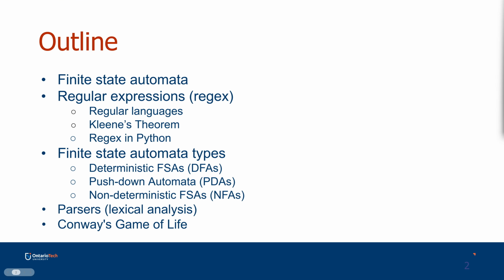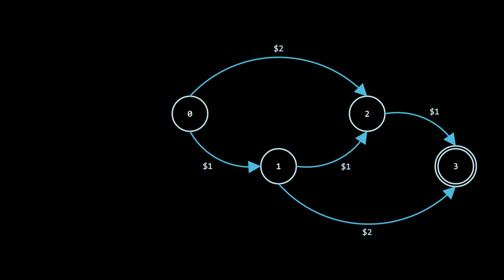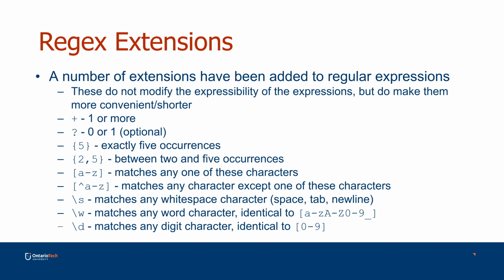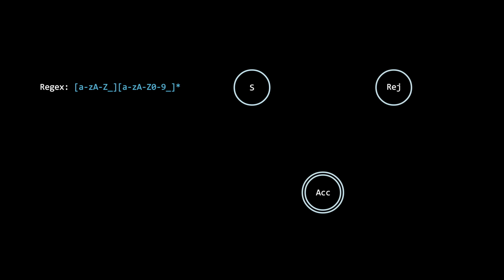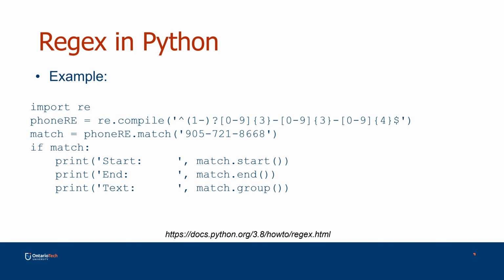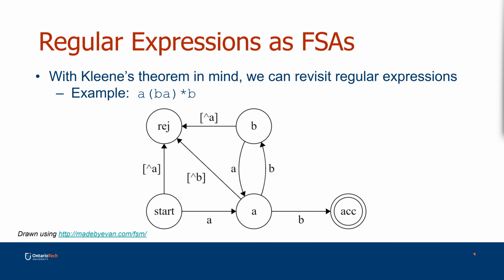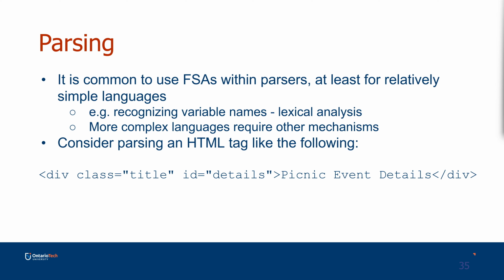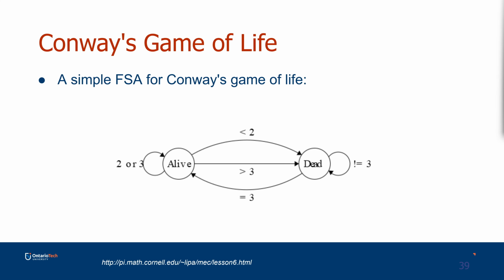Introductory Python Programming - 06a - Regular Expressions and Finite State Automata (Explanation)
In this lecture, we'll learn about regular expressions and their relationship with finite state automata.